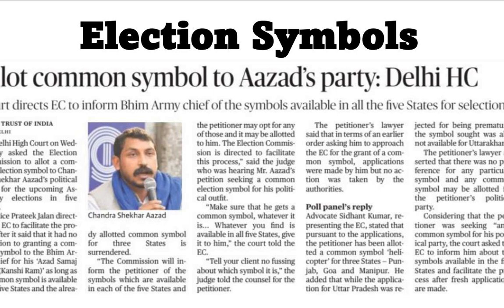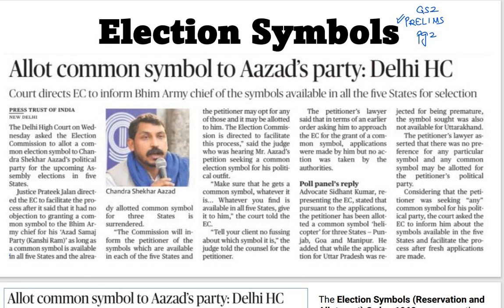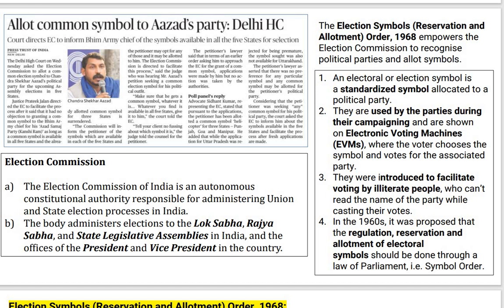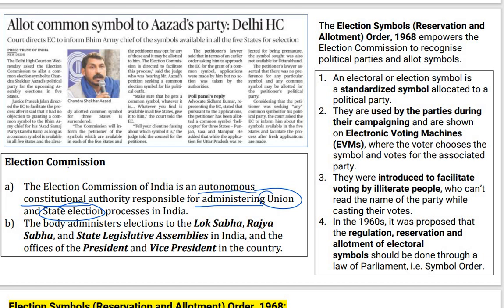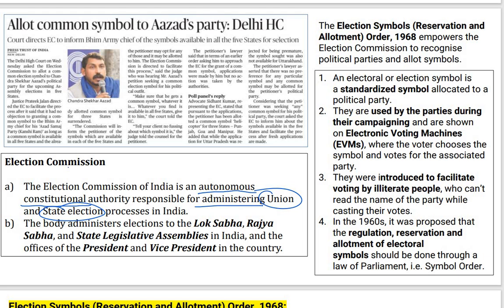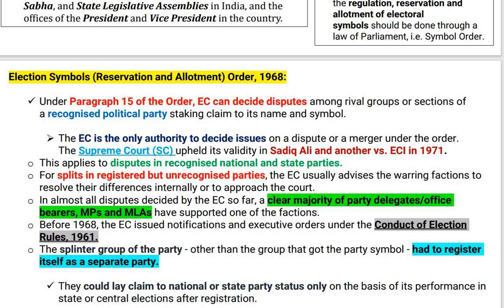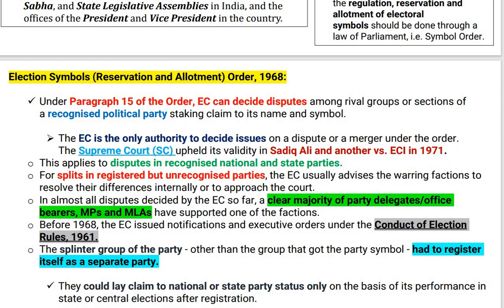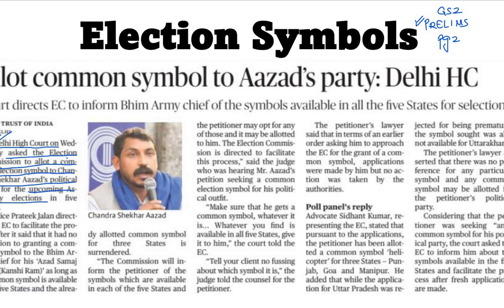Election Symbols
Unacademy Combat, The most competitive, gamified UPSC CSE battle will be held on 28th November, 11:00 AM

Do you have a long-term vision to achieve success? Unacademy brings you new batches starting from 1st December 2021 to edge your exam preparations & help you with your journey.

Mission 2022: Comprehensive Batch Course on GS for UPSC CSE - 1st Dec

लक्ष्य 2022: सम्पूर्ण सामान्य अध्ययन की समग्र तैयारी - 1st Dec

Expedition 2022: Comprehensive Batch Course on GS for UPSC CSE  - 1st Dec

Mission 2 Year Batch Course of GS for UPSC CSE 2023 - 1st Dec

Expedition 2 Year Batch Course of GS for UPSC CSE 2023 (English) - 1st Dec